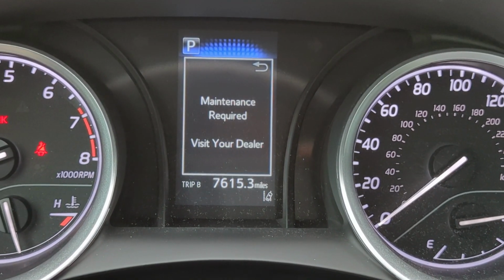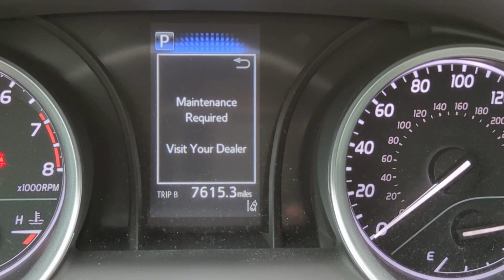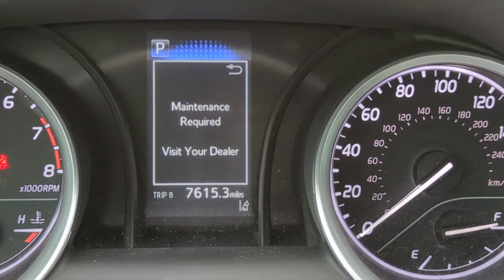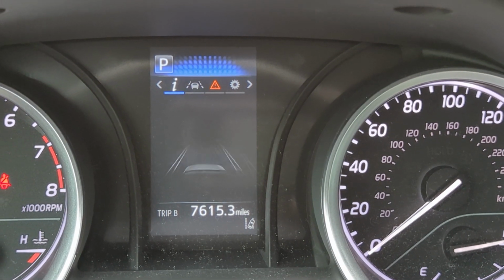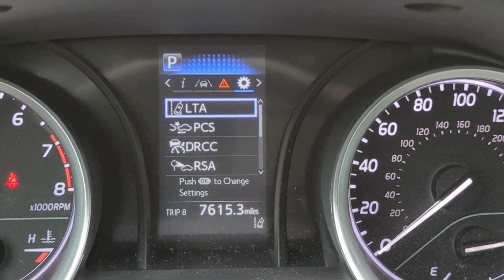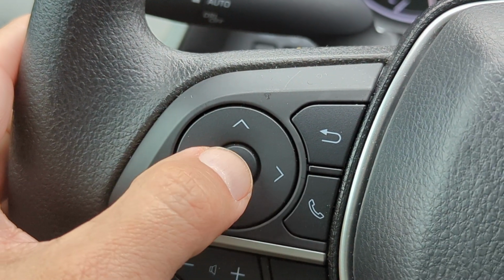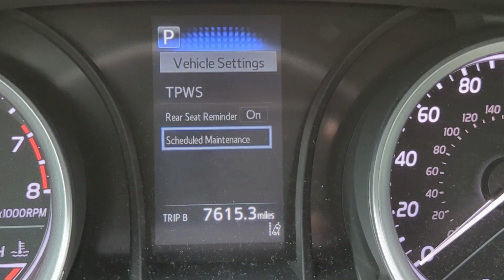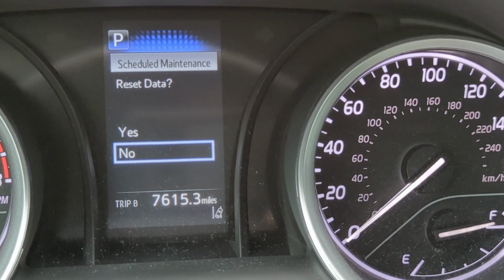Toyota Camry 2023 Reset Maintenance Prompt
Toyota Camry 2023 Reset Maintenance Data prompt